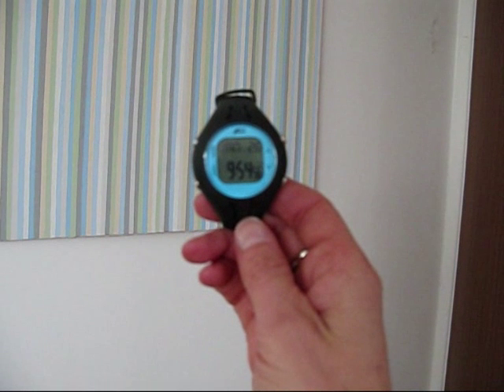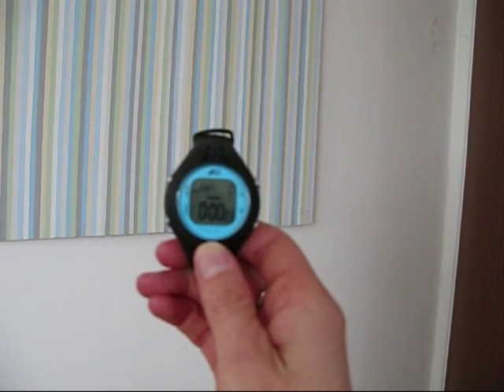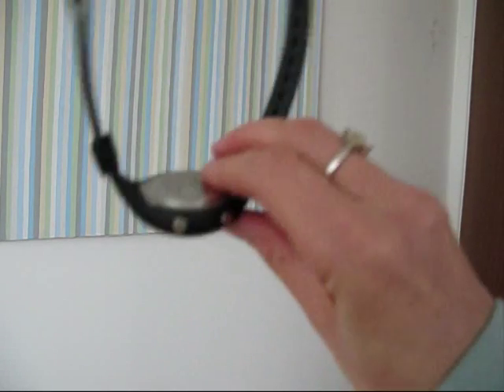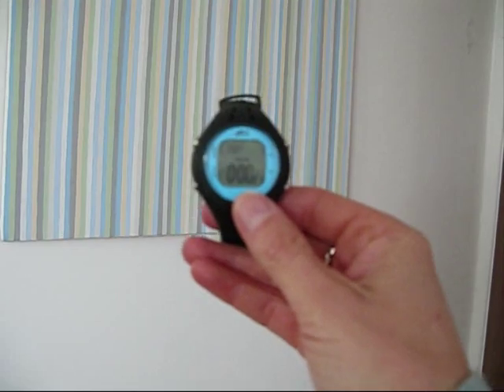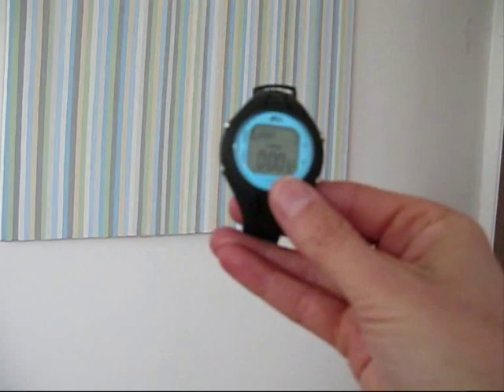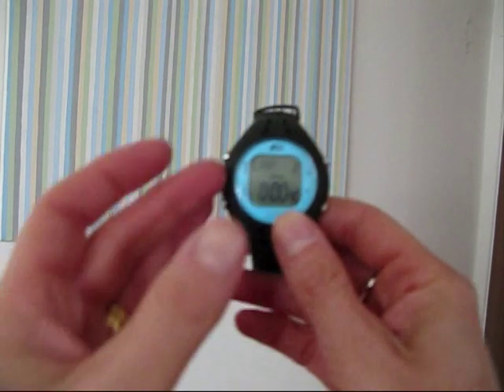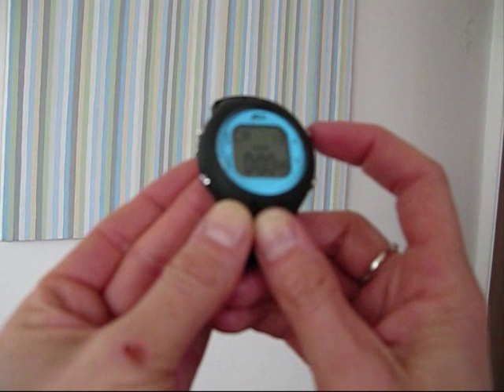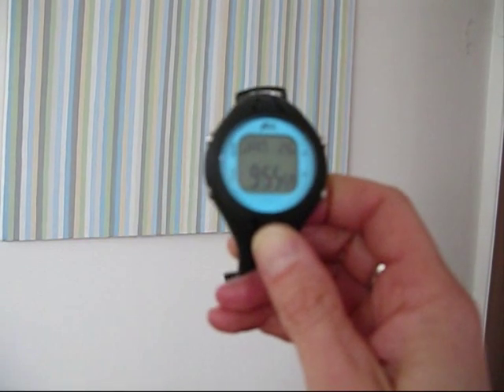Quick way to demo the Pool-Mate